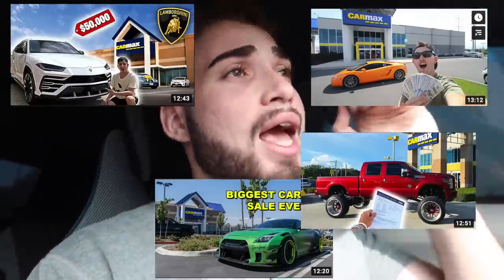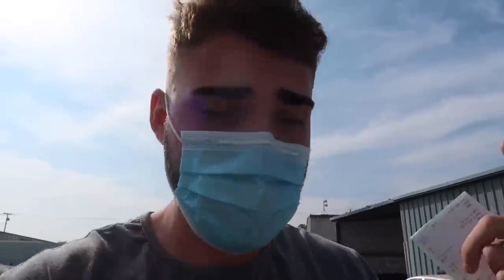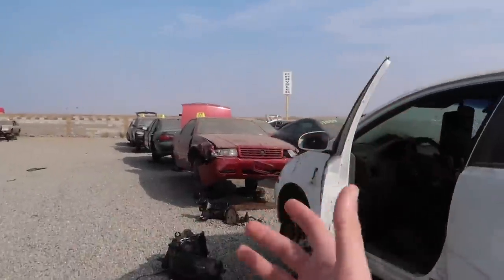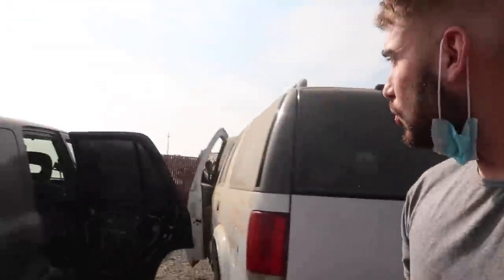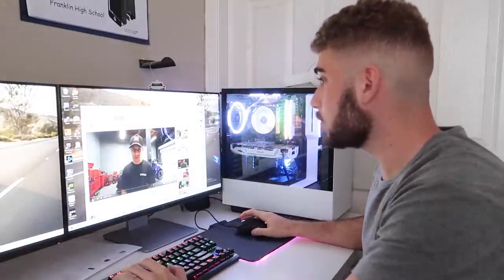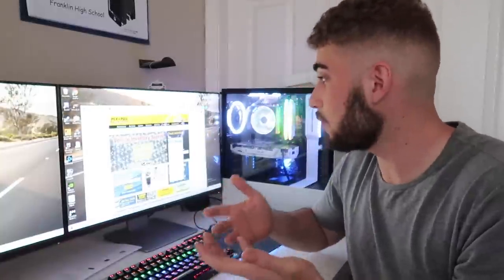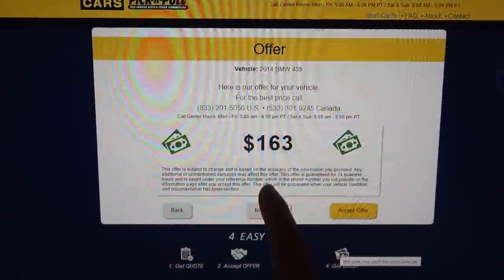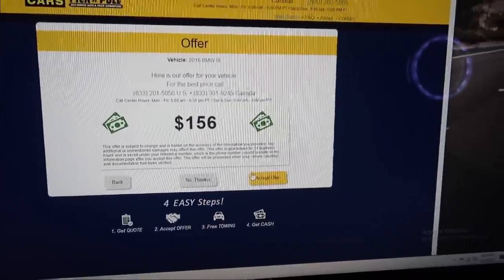Trading my BMW i8 To Pick-N-Pull: This is the Cash they offered me...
MW 435I MOD LIST:
KiesMotorsports (NOUR5)
BurgerTuning
ShineArmor (NH10)
AzaAutoWheel
Suvneer
Valvetronic (NOUR)
FitedRacing
TireWheelZone